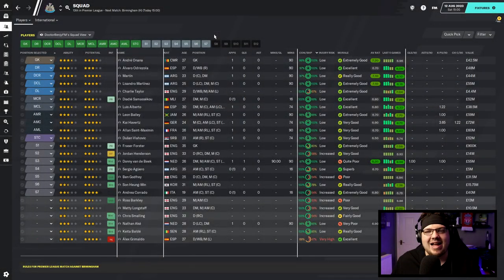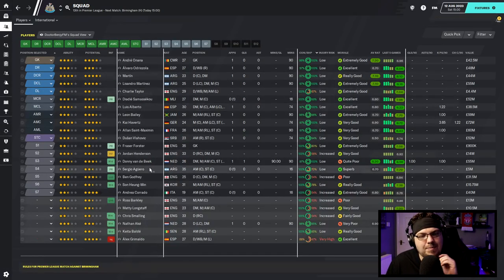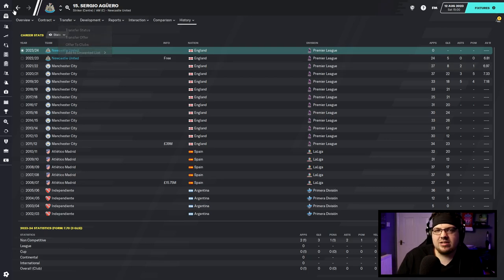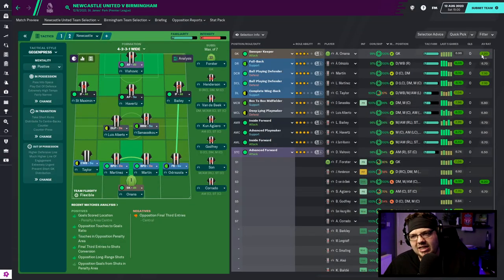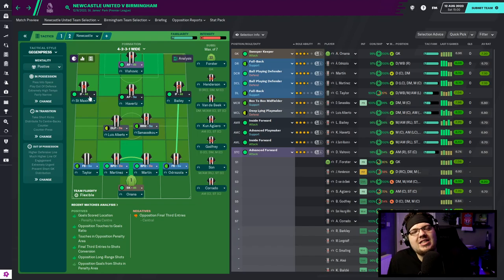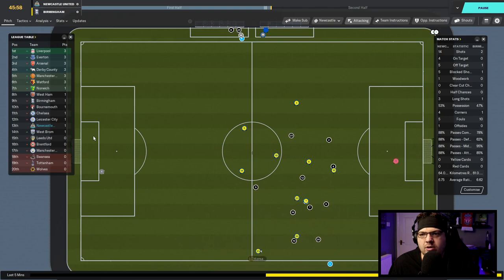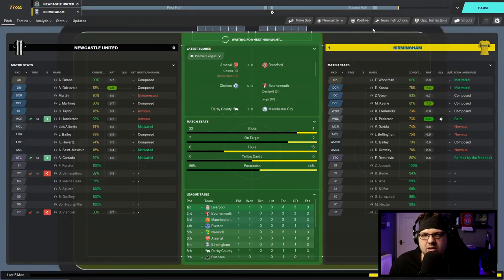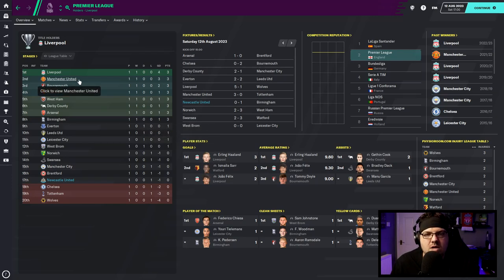MAGPIES MILLIONS?! | NEWCASTLE UNITED | #31 | Football Manager 2020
Big moves! 2400 of you liked the video, so here we are!

⚽️I have two main FM20/Football Manager 2020 series running this year.⚽️

🖱 Computer Specs
AMD Ryzen 7 3700, 32GB RAM, 1TB SSD, 3TB HDD, NVidia GeForce RTX 2060

🛠 Video Equipment
Canon 200D, Logitech 1080p Webcam, RodeNT USB Microphone, Streamdeck, Sony Vegas 16, G703 Wireless Mouse, 2006 Dell Keyboard

📕About DoctorBenjyFM
The home of Football Manager content! The most viewed Football Manager only channel on Youtube and consistent Football Manager 2020 uploads at 🕔5pm every day!!